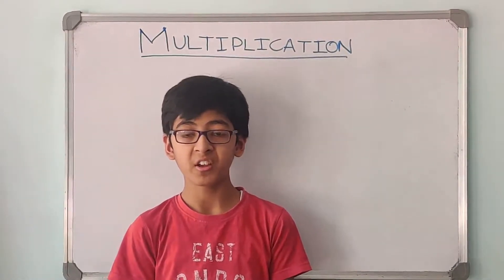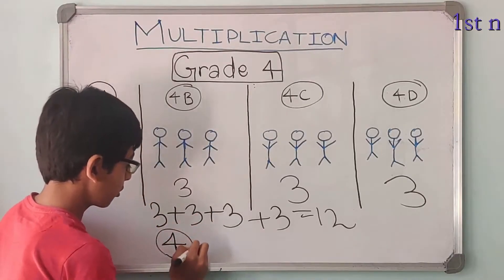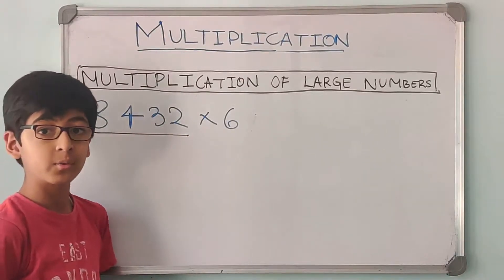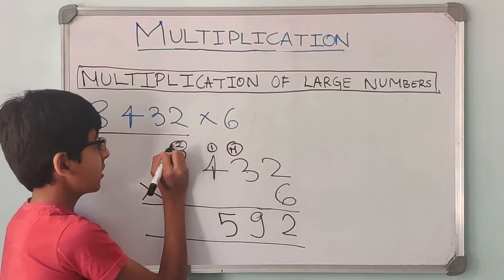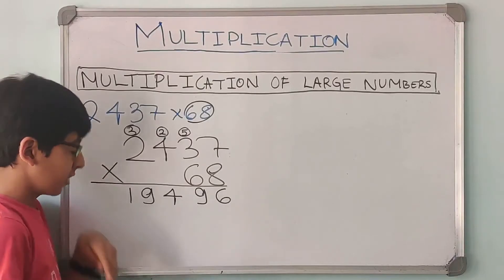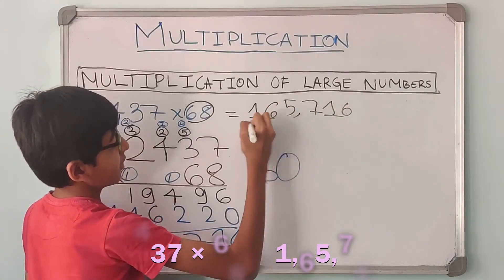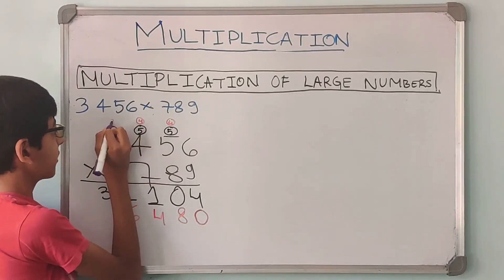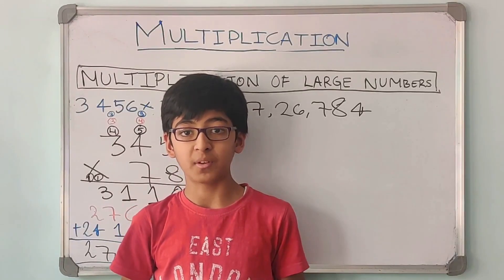Multiplication - Introduction | Grade 4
In this video, multiplication is discussed. Multiplication is explained from the very basics to the multiplication of large numbers. We also learn the terms used in multiplication. Multiplication with 2-digit and 3-digit multipliers is also discussed. The concepts are explained clearly, and in detail too. This video can be watched by Grade 4 students.

TIMESTAMPS
00:00 Introduction
00:29 What is multiplication?
02:23 Terms used in multiplication
03:32 Multiplication by 1-Digit Number
05:48 Multiplication by 2-Digit Number
09:08 Multiplication by 3-Digit Number
12:33 Thank You

I am a fifth-grade student who has a flair for Maths. I have explained the various topics for 3rd-grade and 4th-grade mathematics. The concepts are explained clearly, in a very simple manner, with the help of a lot of examples. I am sure the kids would love my videos, and it will help them in making their understanding of concepts better. Timestamps/Video chapters are inserted in every video, to move to the next part of the video. Hope you enjoy watching my videos!